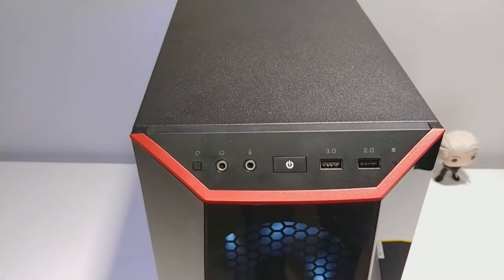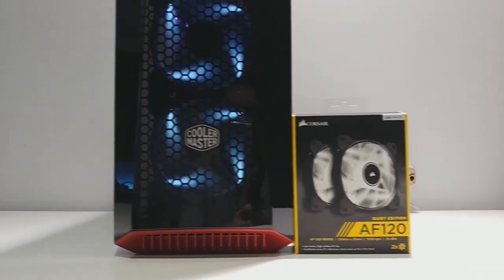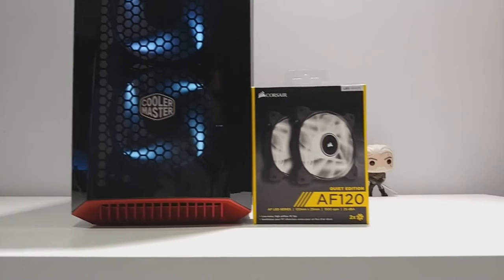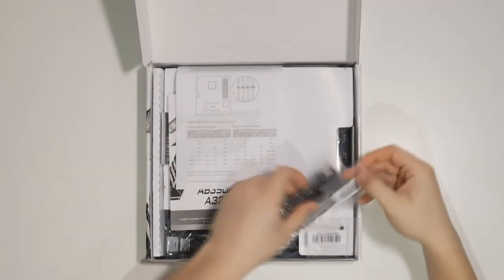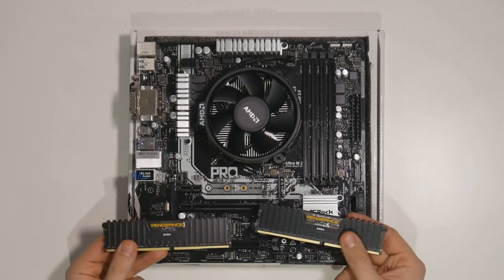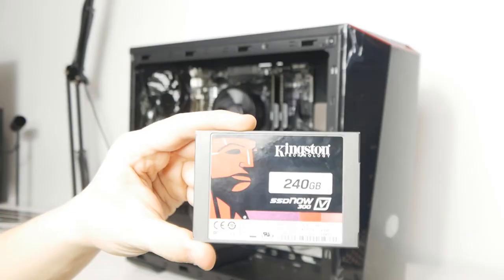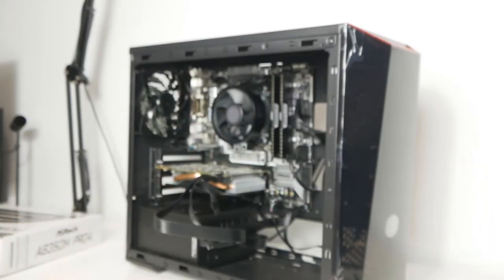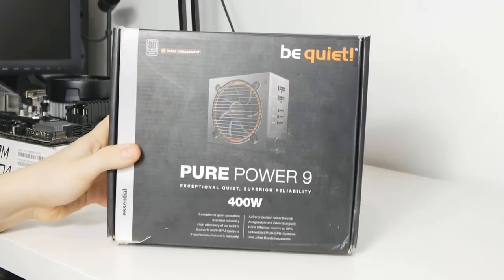Best £400 Gaming PC - Build Log & Benchmarks!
This £400 Gaming PC is a great way to get into PC gaming and join the PCMR. This PC has great upgrade-ability and potential to be even better in the future with not much extra upgrade costs! An AMD Ryzen 3 is a great starting point, as it means you can easily upgrade your CPU up until 2020! A GTX 960 may be last gen, but I got for £50 and it performs as well as GTX 1050. Watch the video to find out more!

~ Buy the parts today! ~
CPU – Ryzen 3 1200
MOBO – ASROCK B350
RAM - 8GB DDR4
PSU – BeQuiet! Pure Power 9
GPU – GTX 960 (GTX 1050)
SSD – 240GB SSD
CASE – Coolermaster Masterbox Lite 3.1